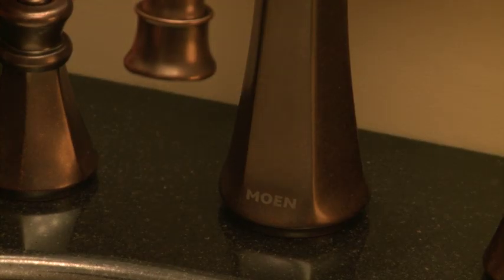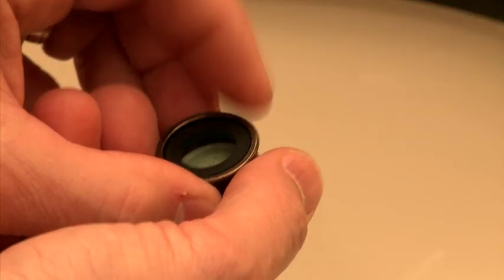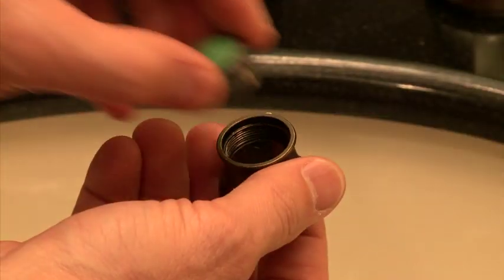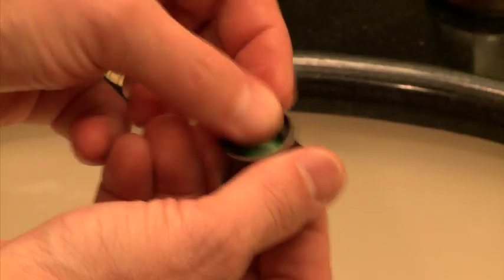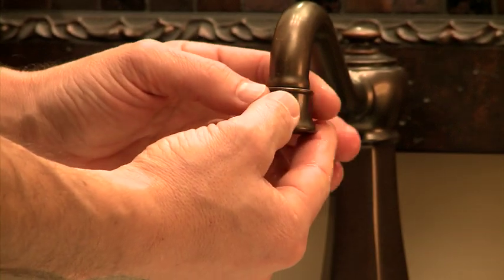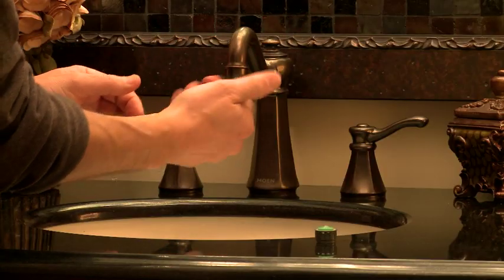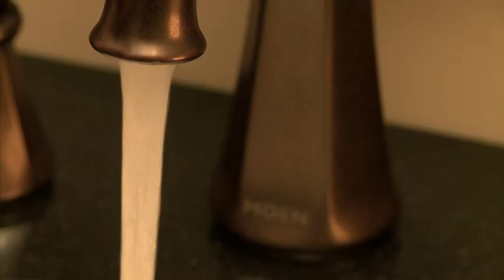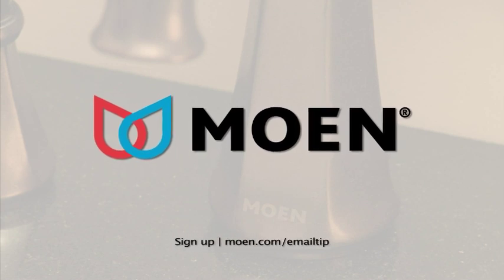How to Install a Water Saving Aerator in your Moen Bathroom Faucet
This video will show you how to install a water saving aerator for your bathroom faucet.